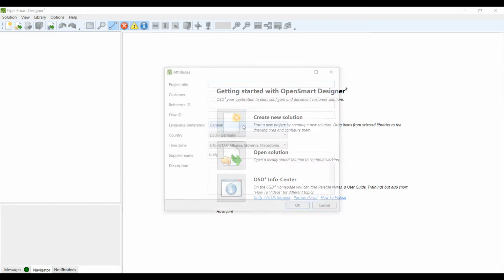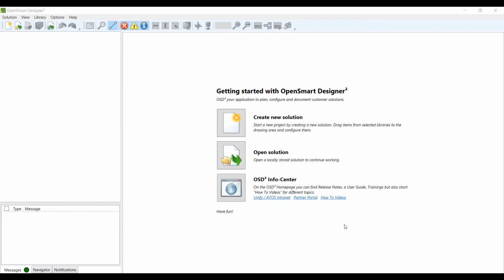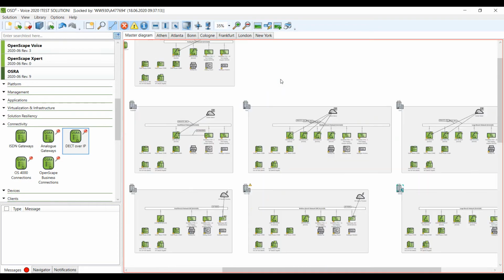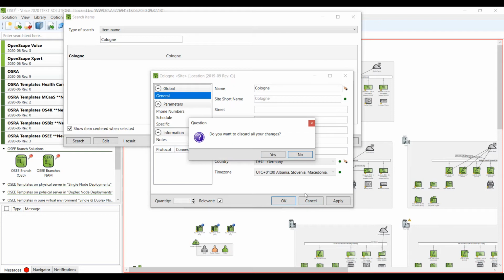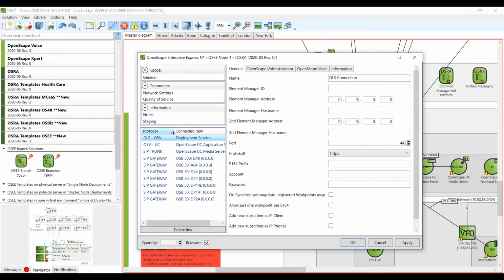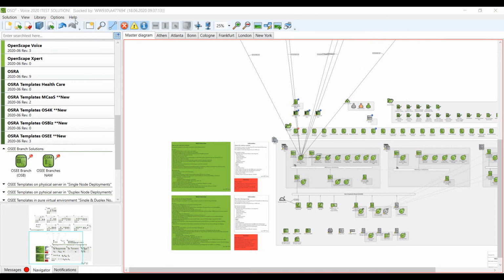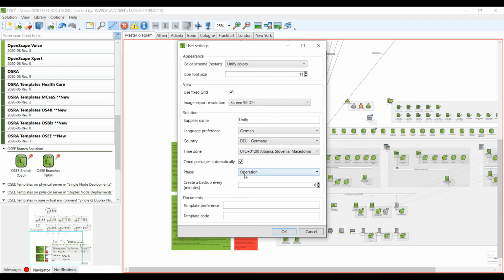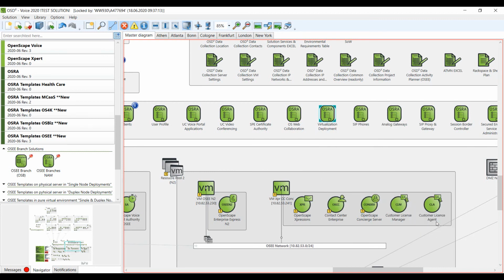OSD² How To Video 074: OpenSmart Designer² Version 2.4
The current tool release 2.4 of OpenSmart Designer brings many small but very useful improvements for users.
In this video I introduce the new functions in more detail.
These include: Search for elements on the graphical plan, display the release download, highlight connections, drag & drop in views, export all views as PNG / into a Visio file, save hidden messages, delete connections in the parameter dialog, create a new fresh instance of an element, regional settings, save solution as new version and some more.